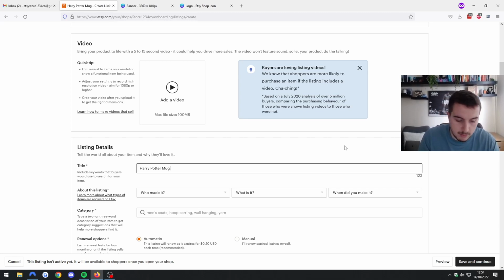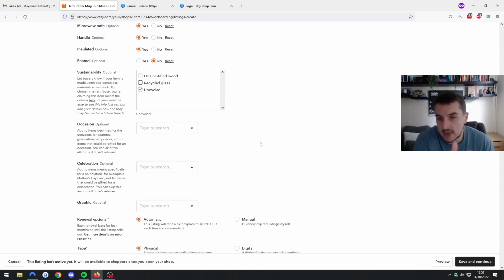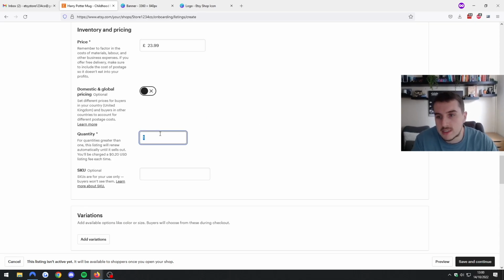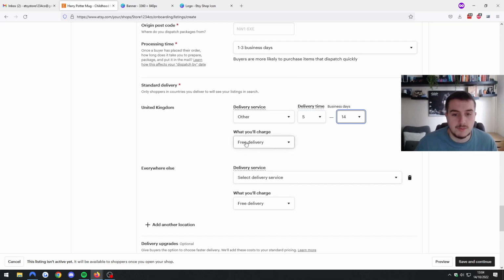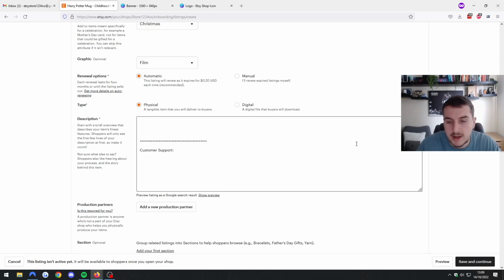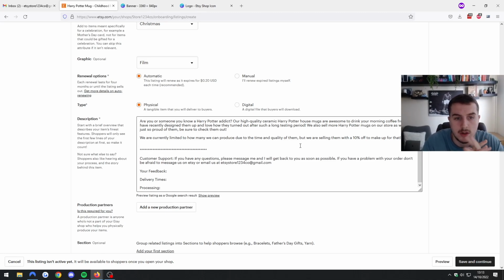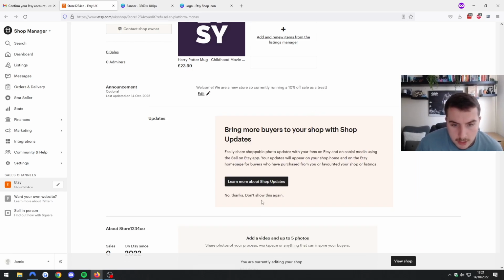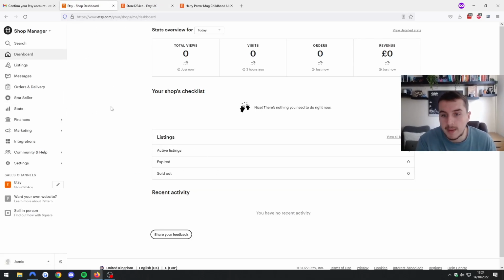How To Create An Etsy Shop For Beginners | Make $2,000 a Day on Etsy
Starting an Etsy shop is going to be one of the best side hustles for 2023. It is a great idea to get your store up and running now and learn the platform as much as possible! If you want to learn the best practices for creating your store, this video is for you!

Watch for a guide on Finding Trends, Discovering what products to sell & how to sell them!

💛I love selling on Etsy as it is such a powerful platform and you do not need to spend a penny to get started.